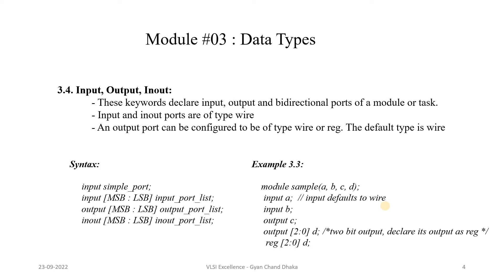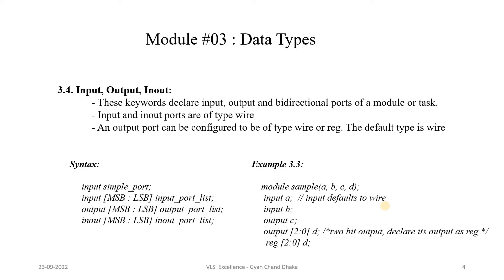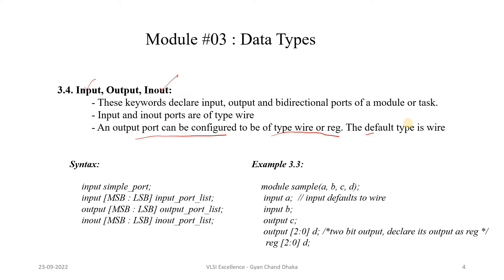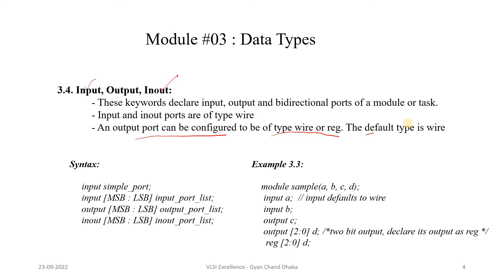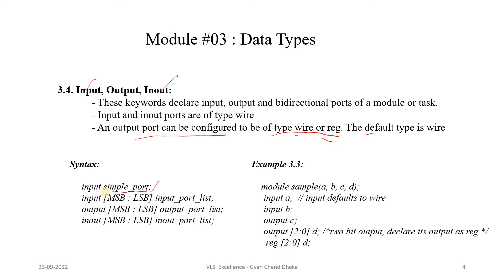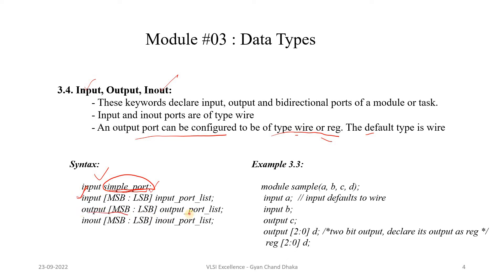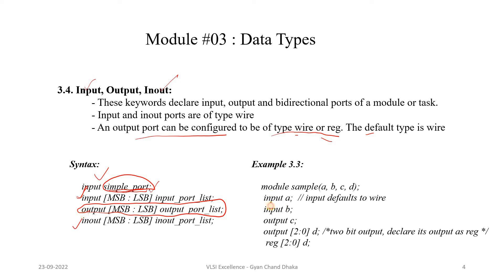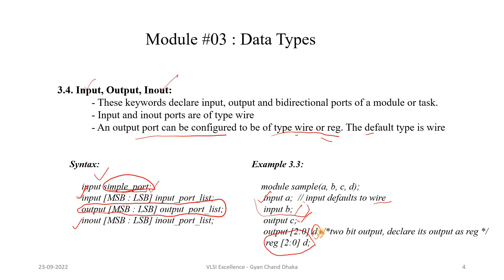Explained - Verilog Input/Output/Inout Keywords and their Data Types | VLSI Excellence | Do 👍 & 🔕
𝑸𝒖𝒆𝒓𝒊𝒆𝒔 𝑨𝒏𝒔𝒘𝒆𝒓𝒆𝒅 -
How do you define input and output in Verilog?
What is Inout port in Verilog?
What are Verilog keywords?
verilog use output as input
verilog port declaration syntax
port connection rules in verilog
ansi style port declaration verilog
wire statement in verilog
the input and output pins of a verilog code are called
verilog module instantiation
verilog module declaration